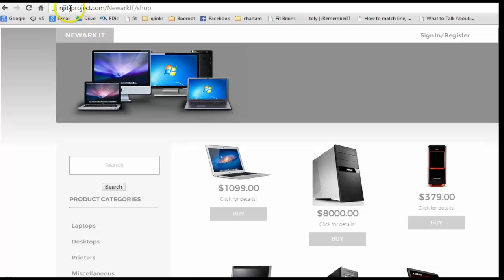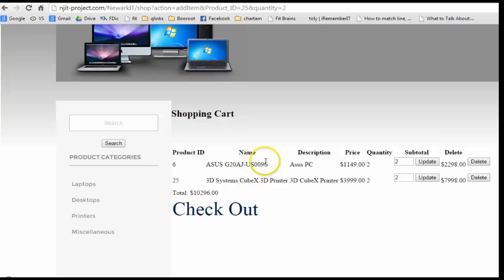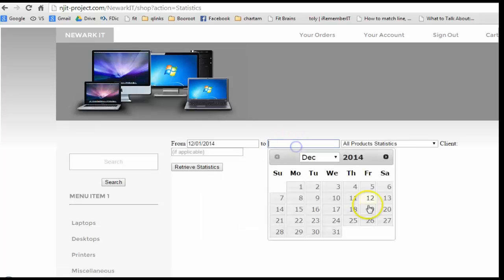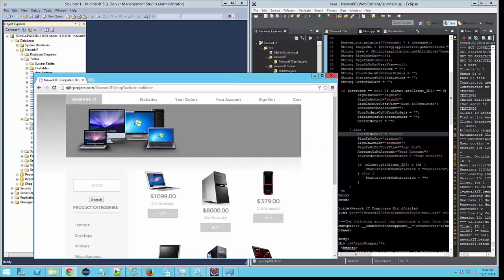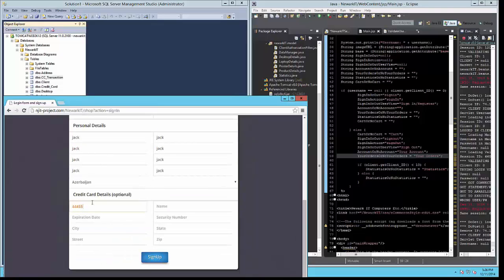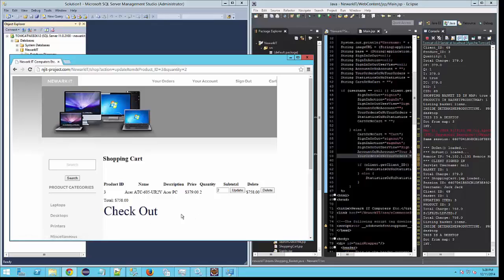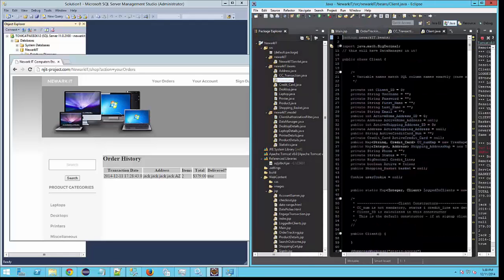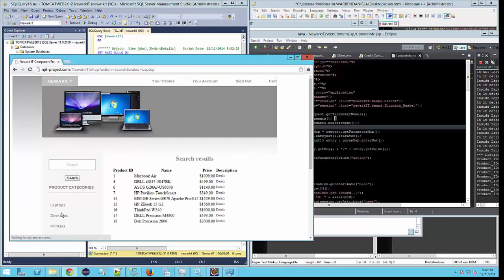CS631 - Warren & Anatole Term Project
0:00-4:51 - Anatole describes the site functionality and user interface.

4:52-15:05 - Warren describes application and database design - Java, SQL, JSP, HTML.